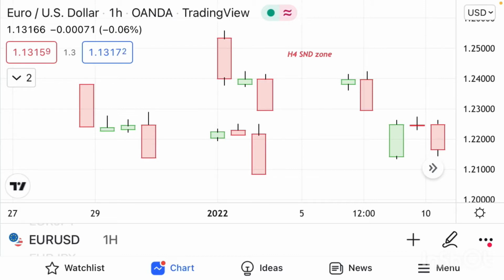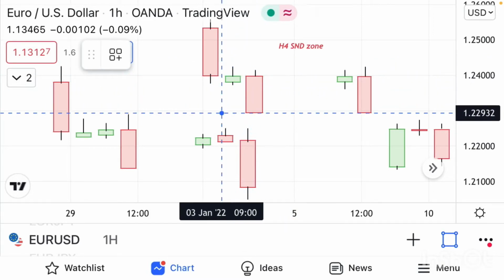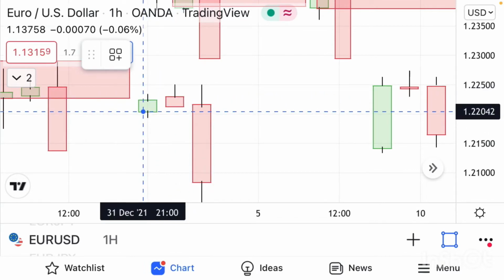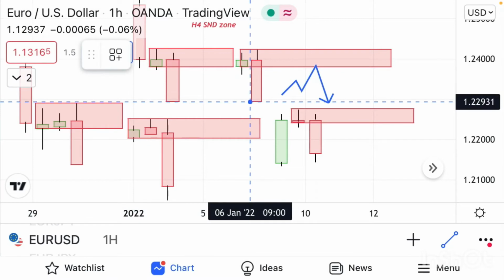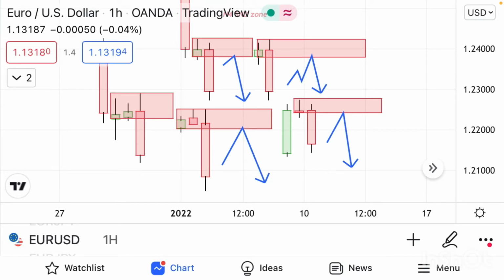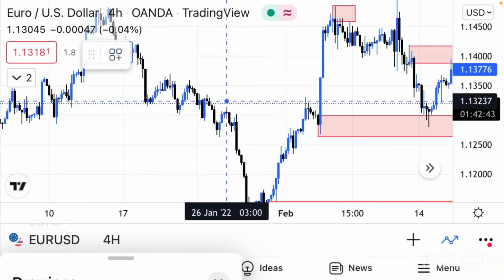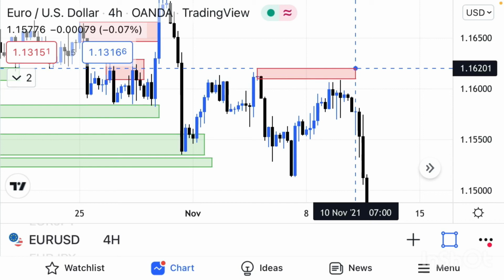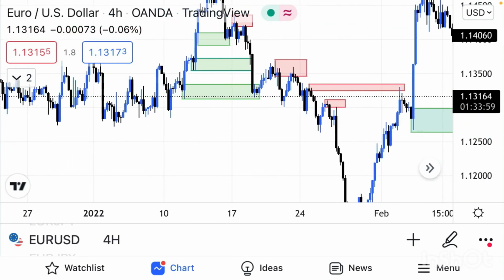How To Mark Supply And Demand Zones On ( H4 Order Blocks)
In this video, I will gave you guys a lot Tips on how to mark supply and demand zones.
Knowing which candle to mark And you can use it as your trading strategy.         Because this is where the Banks, institutions and the big boys place their orders.
After a significant impulsive move the market move fast and sharp

Sign up link: Receive $10,000 in virtual funds and learn how to trade with a market leader

My USDT wallet address:

TPFceAs5XAYpXKh46t8qMvswMuyUxCrvRU